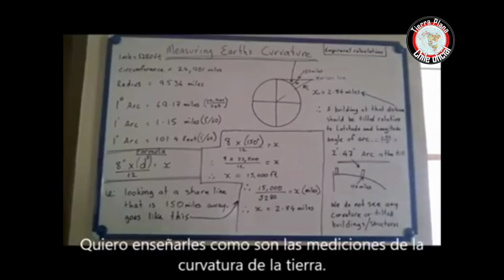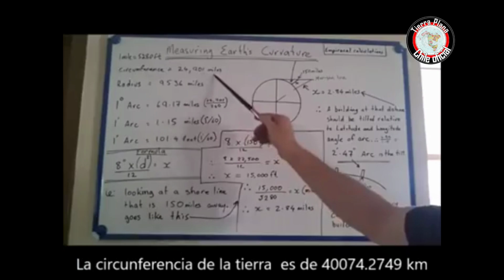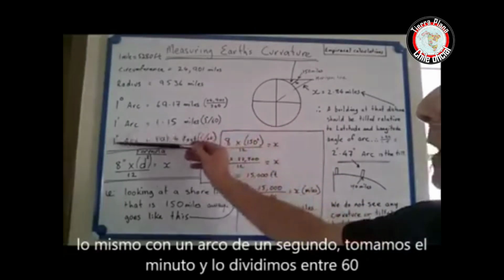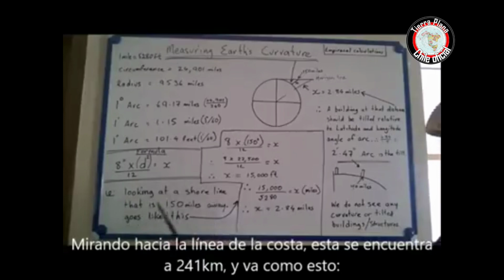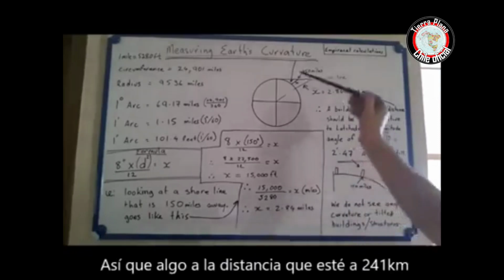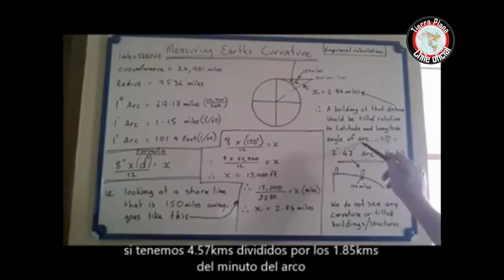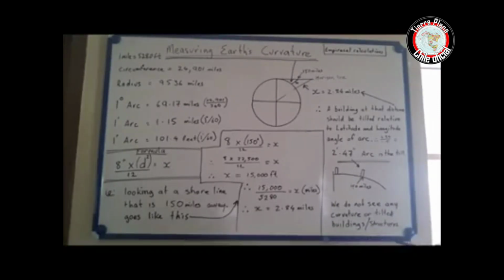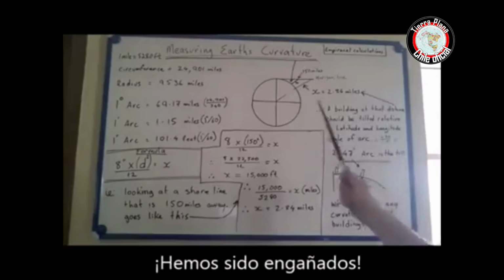Las Matemáticas Desmienten la Curvatura de la Tierra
Los números no fallan.

No existe curvatura, nadie jamás ha visto tal cosa.

Puedes despertar o seguir durmiendo y soñando con viajes espaciales de la NASA y Hollywood.

☢️ CUENTAS OFICIALES 👇 ✅️
🇨🇱TIERRAPLANACHILEOFICIAL🇨🇱

WAKE UP ‼️
DESPIERTA ‼️

THE EARTH IS FLAT ✅
LA TIERRA ES PLANA ✅

‼️ WE CONTINUE AWAKENING AWARENESS ‼️ ️ 💪🧠

‼️ SEGUIMOS DESPERTANDO CONCIENCIAS ‼️ 💪🧠